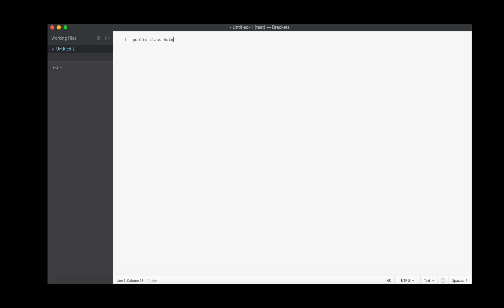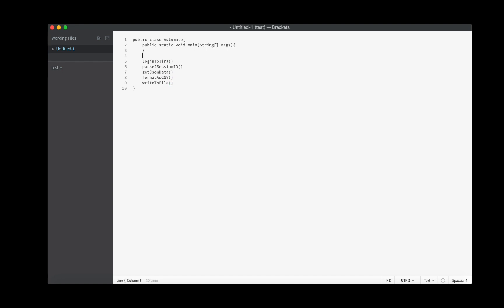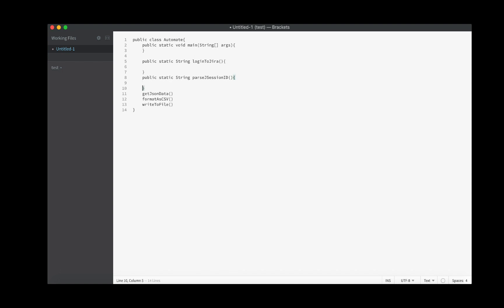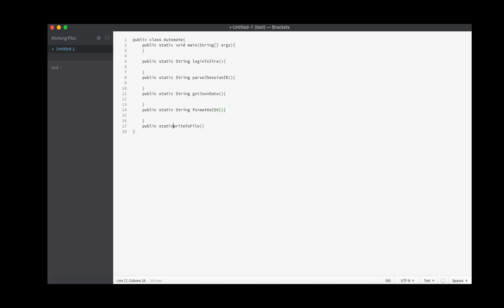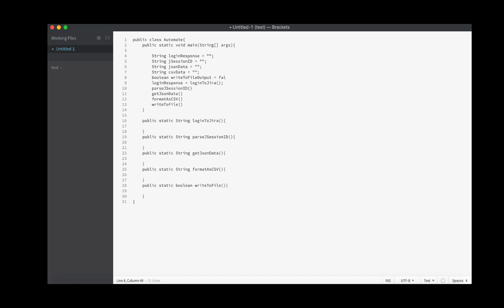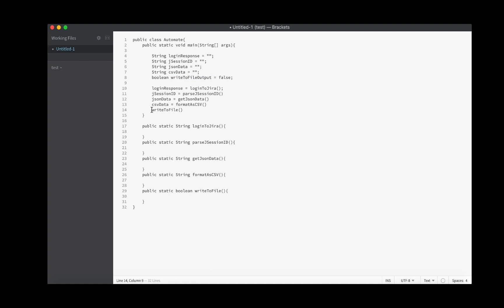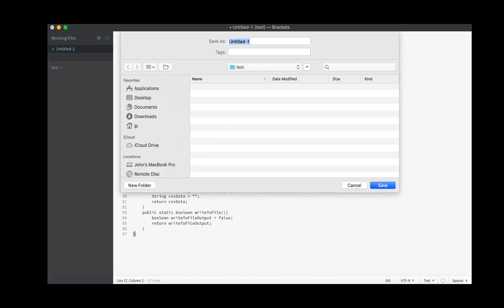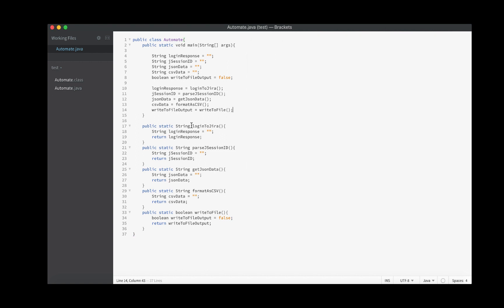Create a Java App to extract data from the Jira REST APIs - Ep. 2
Episode 2 (of 8) in our series on creating a Java App to query the Jira APIs.  In this episode, we create a skeleton application with stubbed out functions.

Get a 50% early-adopter discount (before 30 June, 2019) by using this link when buying the IonaFX Business Intelligence Export add-in on the Atlassian Marketplace:

Lawyers think I should mention that... Discounts apply only to the purchase where the promotion is used. Subsequent renewals or upgrades are charged at full price. For academic licenses, the 50% academic discount applies in addition to the promotion discount.  Discount applies to new, upgrade, and renewal purchases for commercial and academic licenses.